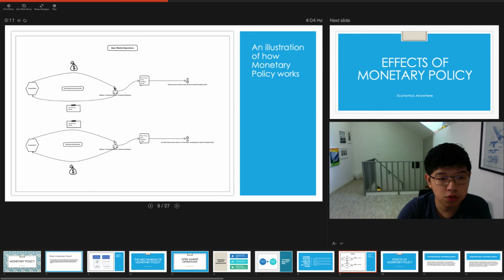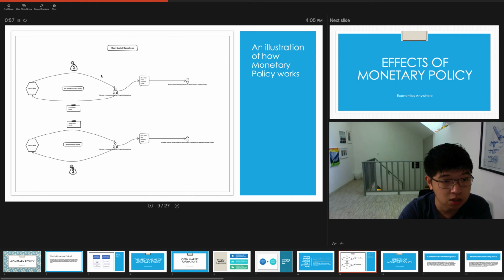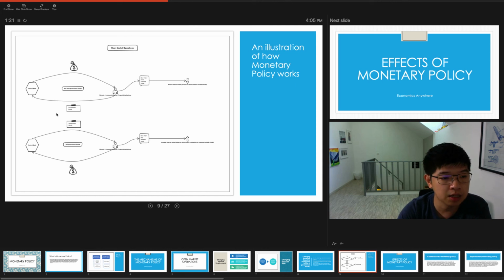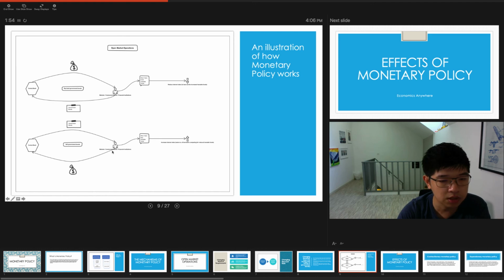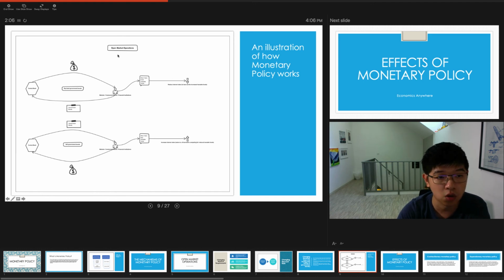Buying & selling government bonds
Learn more about macroeconomic policies with Mr Eugene Toh!
Singapore's top Economics tuition provider - Economics at Tuitiongenius